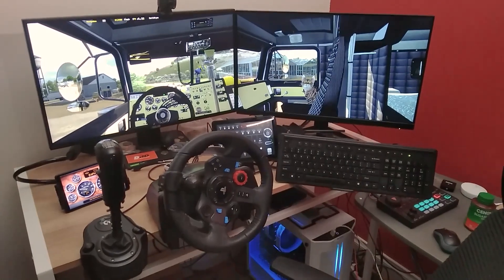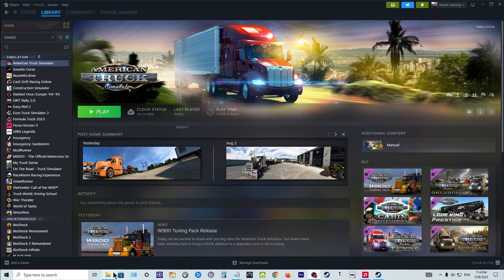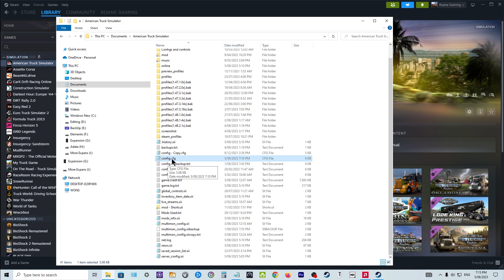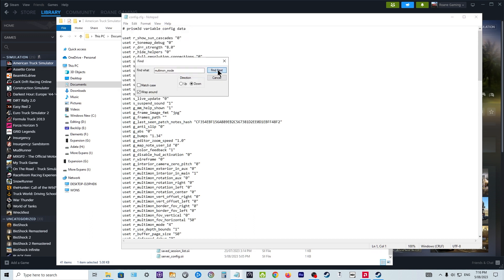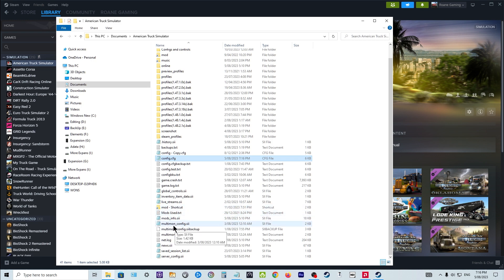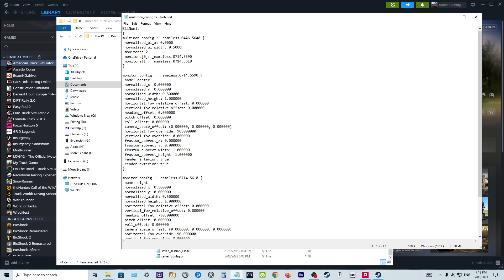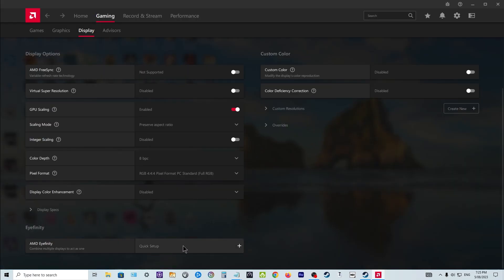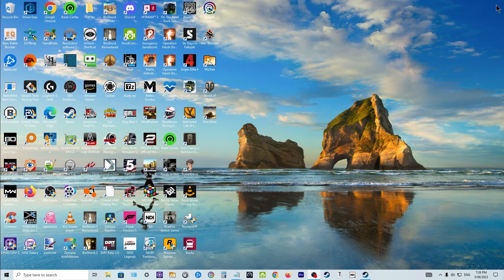Dual Monitor Setup American Truck and Euro Truck Simulator 2 How To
I'll show you a quick, easy and simple way to setup a dual monitor system for both American Truck Simulator and Euro Truck simulator 2.

This is how I have my setup and it works flawlessly on my two 27" 1080p monitors I can't guarantee it will work on other sizes of monitors (I can't see why not) however as long as you follow my instructions in this video and create backups of the files you edit you can simply revert back to the originals if anything goes wrong. Remember BACKUP BACKUP and you guessed it BACKUP whenever you are editing any files.

For AMD EYEFINITY or Nividia Surround you can either follow what I explain in the easy click and forget instructions in my video or for a more in depth explanation use the links bellow.

Files you need to edit are located where your main game files are, this by default is in Documents under either "American Truck Simulator" and/or "Euro Truck Simulator 2"

The files you will be editing are:

config.cfg
Locate - uset r_multimon_mode "0" and change it to uset r_multimon_mode "4"

Next
multimon_config.sii
If this file does not exist, just create a file and name it the same, and then follow the instructions below:
Copy and paste everything below between the Lines
DO NOT COPY the Lines just what is between them.

SiiNunit
multimon_config : _nameless.04A6.56A8 {
 normalized_ui_x: 0.0000
 normalized_ui_width: 0.5000
 monitors: 2
 monitors[0]: _nameless.0714.5590
 monitors[1]: _nameless.0714.5618

monitor_config : _nameless.0714.5590 {
 name: center
 normalized_x: 0.000000
 normalized_y: 0.000000
 normalized_width: 0.500000
 normalized_height: 1.000000
 horizontal_fov_relative_offset: 0.000000
 vertical_fov_relative_offset: 0.000000
 heading_offset: 0.000000
 pitch_offset: 0.000000
 roll_offset: 0.000000
 camera_space_offset: (0.000000, 0.000000, 0.000000)
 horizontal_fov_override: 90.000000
 vertical_fov_override: 0.000000
 frustum_subrect_x: 0.000000
 frustum_subrect_y: 0.000000
 frustum_subrect_width: 1.000000
 frustum_subrect_height: 1.000000
 render_interior: true
 render_exterior: true

monitor_config : _nameless.0714.5618 {
 name: right
 normalized_x: 0.500000
 normalized_y: 0.000000
 normalized_width: 0.500000
 normalized_height: 1.000000
 horizontal_fov_relative_offset: 0.000000
 vertical_fov_relative_offset: 0.000000
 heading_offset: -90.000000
 pitch_offset: 0.000000
 roll_offset: 0.000000
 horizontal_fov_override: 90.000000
 vertical_fov_override: 0.000000
 frustum_subrect_x: 0.000000
 frustum_subrect_y: 0.000000
 frustum_subrect_width: 1.000000
 frustum_subrect_height: 1.000000
 render_interior: true
 render_exterior: true

⏱️⏱️VIDEO CHAPTERS⏱️⏱️
0:00 Intro and Dual Monitor Setup Tour
0:48 Getting started, Locating the files to edit
1:12 Backup config.cfg
2:05 Edit config.cfg
2:56 Backup multimon_config.sii
3:31 Edit multimon_config.sii
6:06 Setup AMD EYEFINITY
7:53 Nividia Surround
8:22 Recap